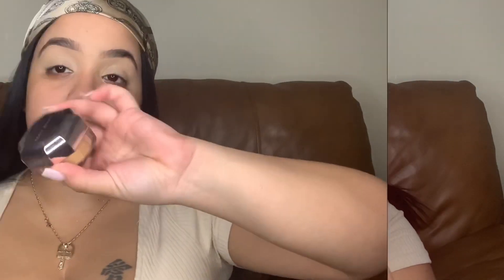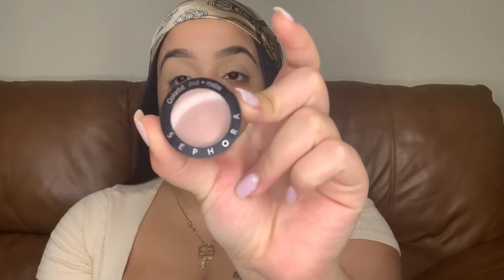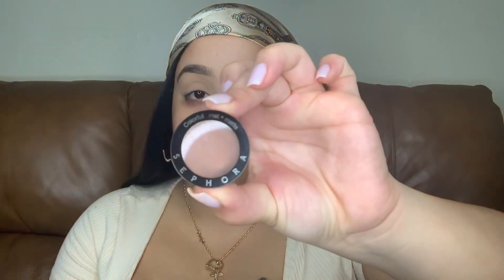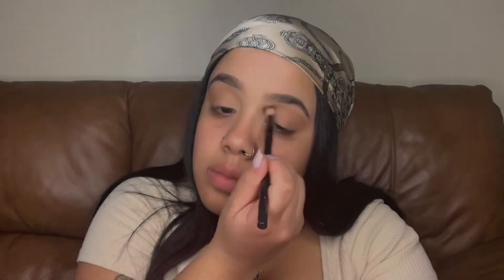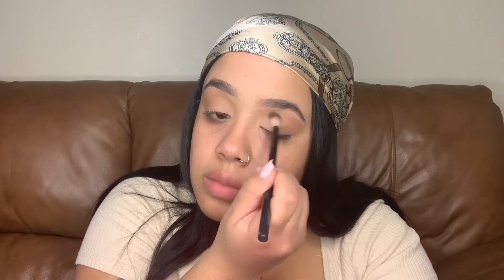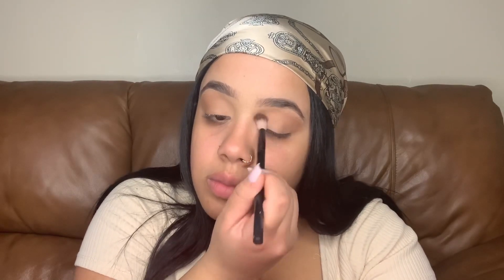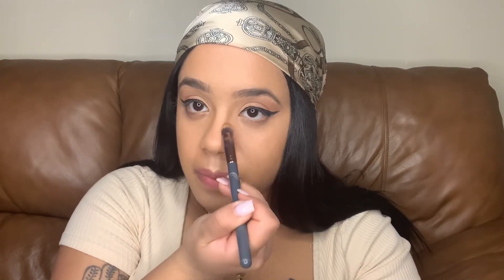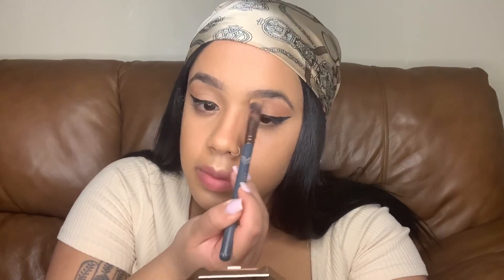I Drake& Drove to My Exes House..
listening to Drake will only bring you to your exes house.. 10/10 do NOT recommend !

my EVERYDAY look makeup tutorial !!!

Products used :

FACE:
Nars Radiant Primer
Nars Radiant Foundation in Syracuse
Nars Radiant Concealer in Biscuit
Fenty Beauty Sun Stalk’r Instant Warmth Bronzer in Caramel Cutie
Morphe Impact Highlighter in Spark

EYES:
Fenty Beauty Powder in Honey
Sephora Colorful Glitter in N217 Walking in the Sand
Sephora Colorful Matte in N351 Golden Marshmallow
Sephora Colorful Matte in N332 Flawless

LIPS:
NYX lip pencil in Espresso
Fenty Beauty Gloss Bomb Universal Lip Luminizer in Fu$$y